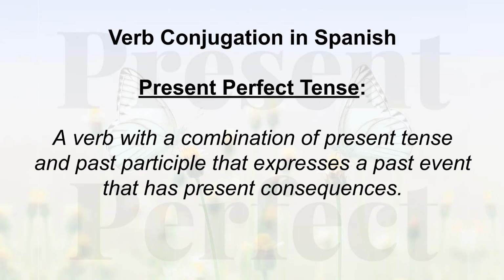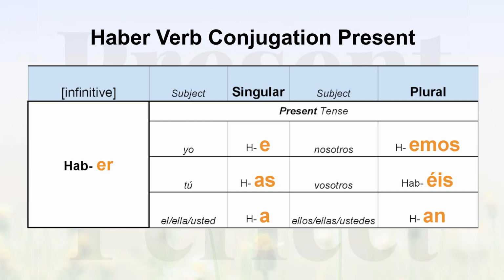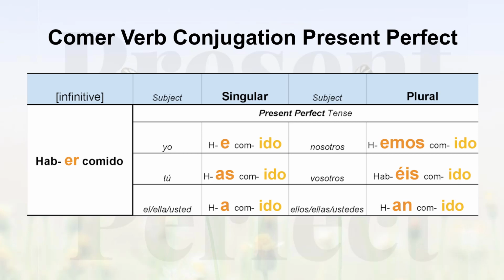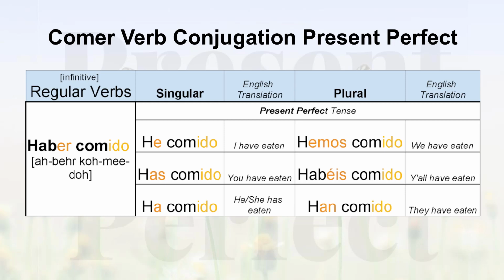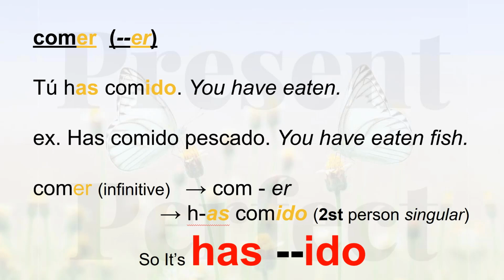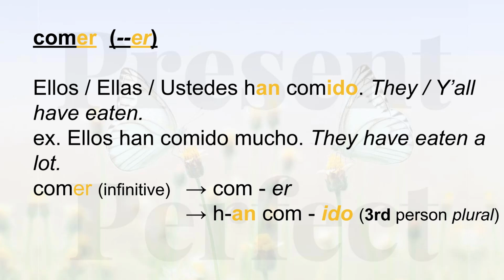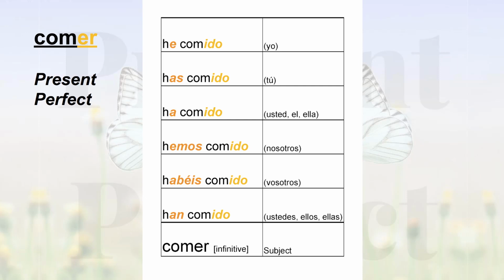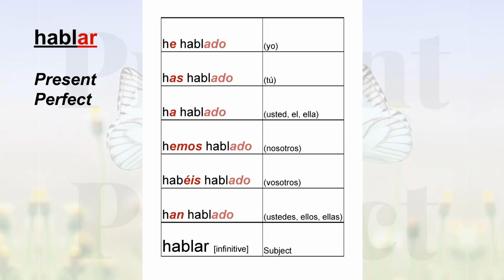Spanish Present Perfect | Secret of Learning Fast | Verb Conjugation Mastery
Learning conjugation and be able to recognize VERBs & SUBJECTs at any time is the fastest way to acquire Spanish Skill.